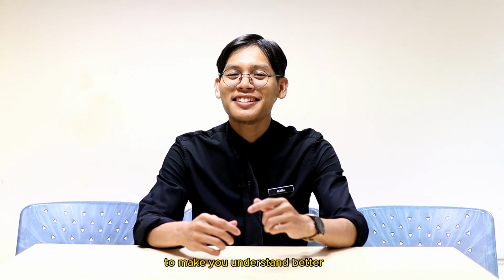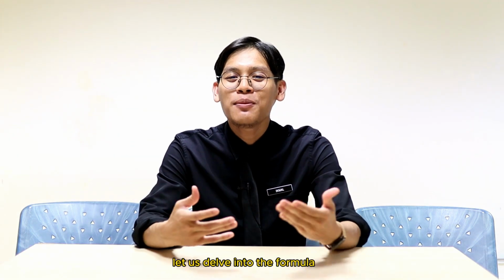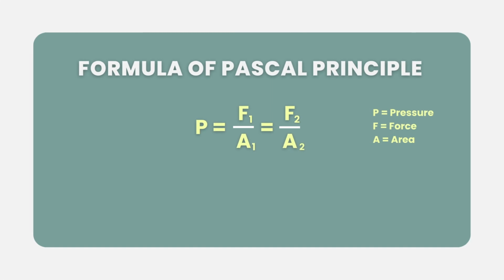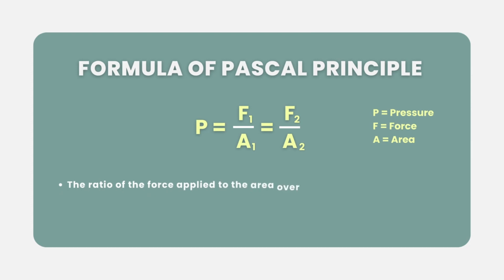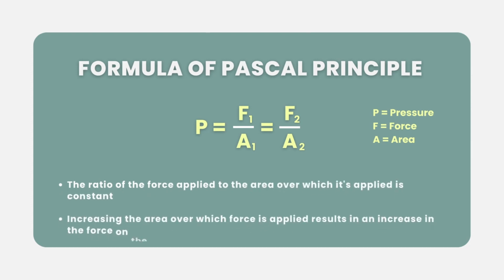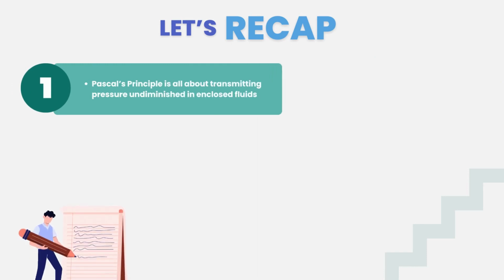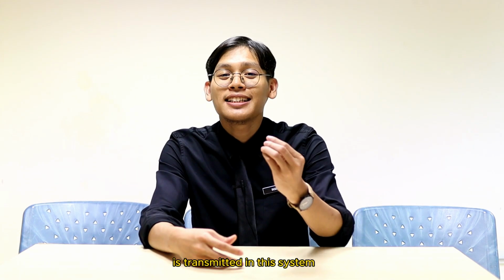VIDEO TEACHING PROJECT (2.4.3 APPLICATION OF PASCAL PRINCIPLE)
Name: Muhammad Ikmal Hakim Pidzal